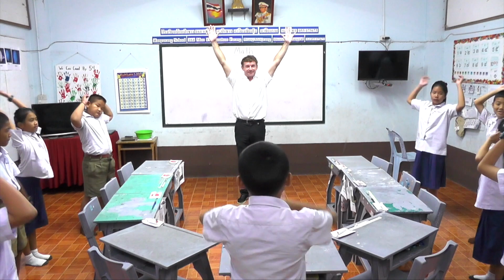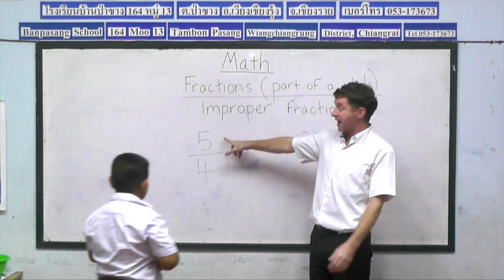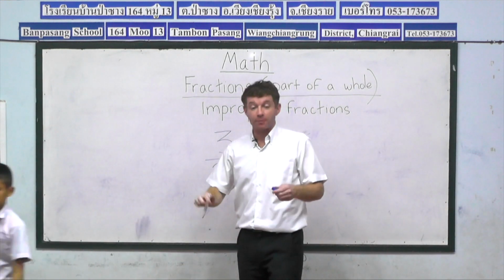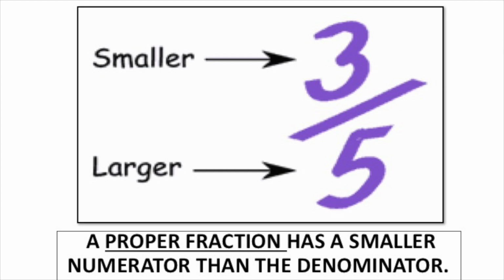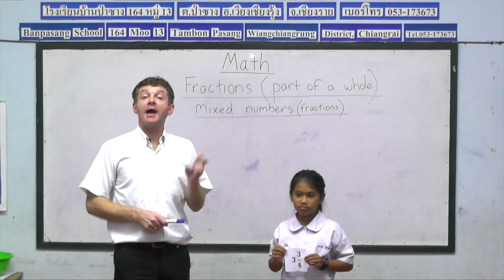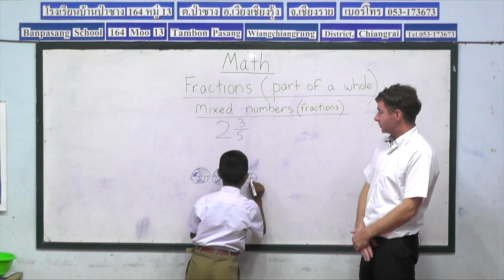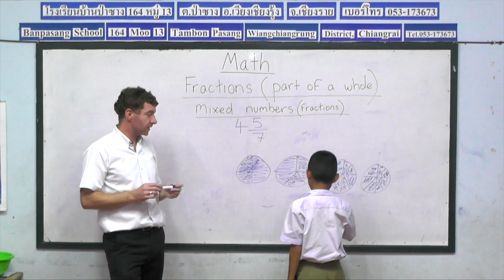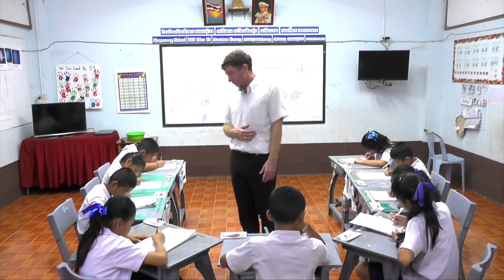Year 4 Math Lesson 53